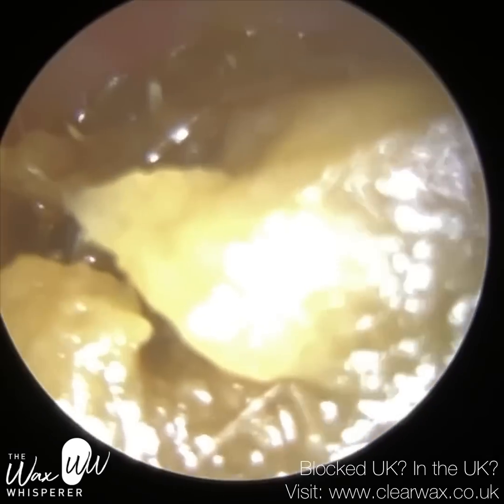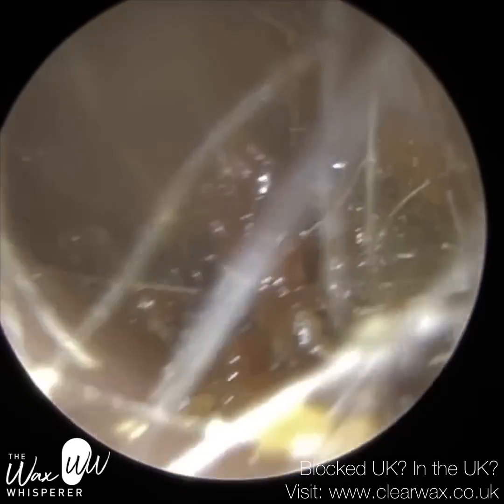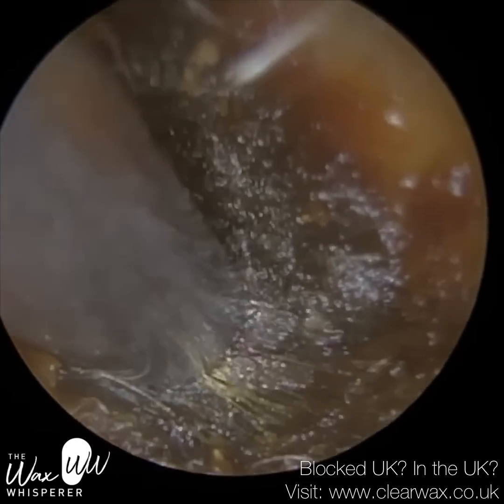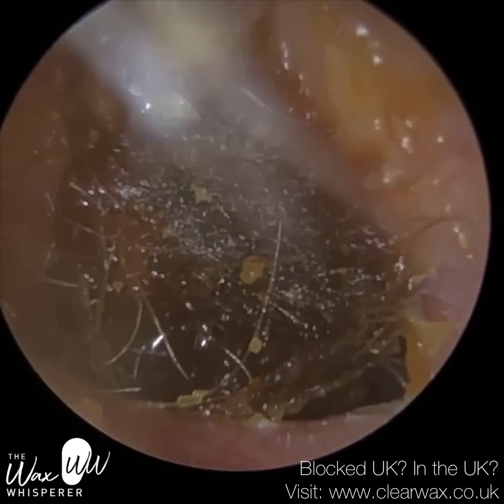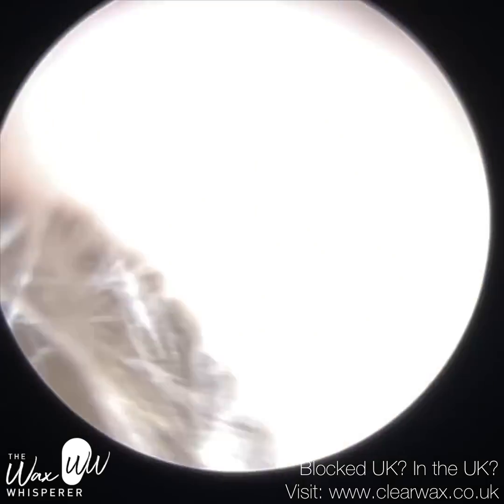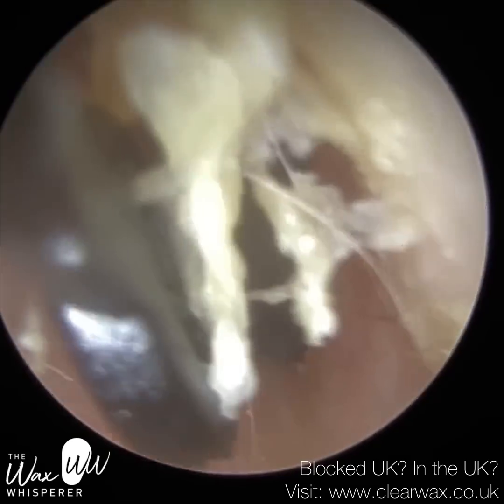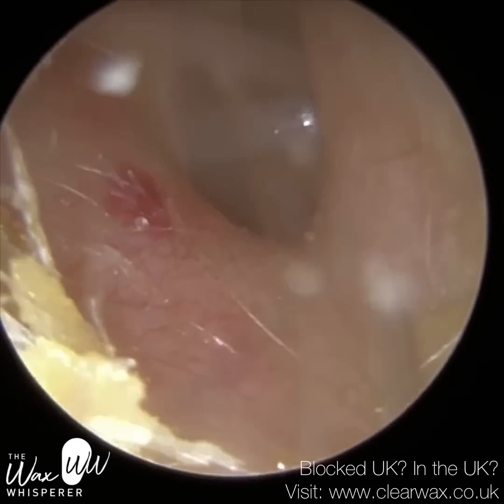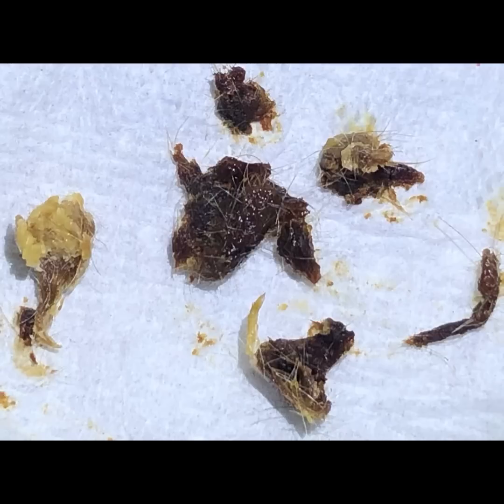1,301 - Ear Wax Removal & Dead Skin Extraction from ‘Oval’ Ear